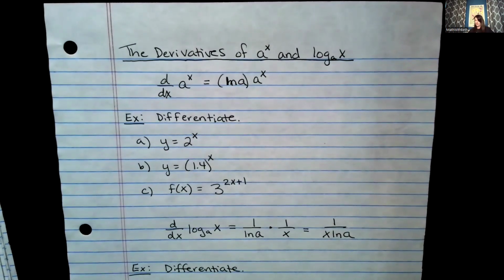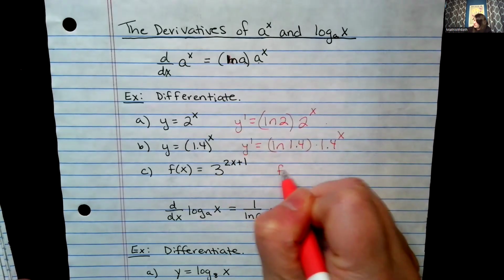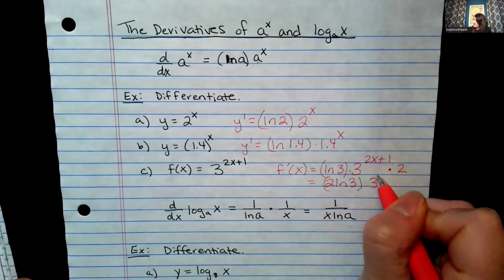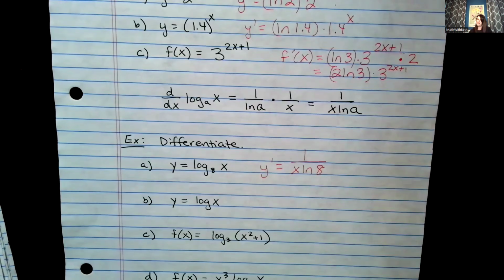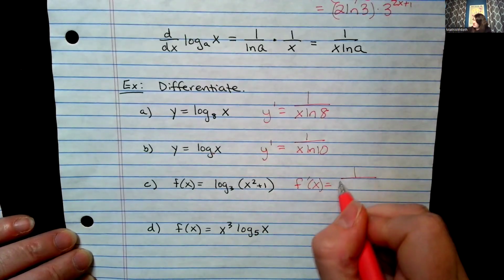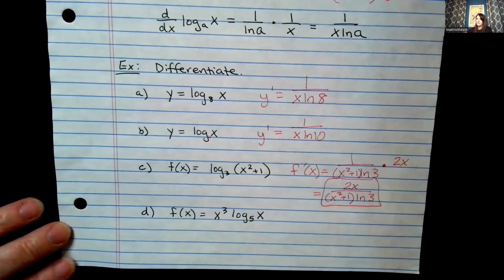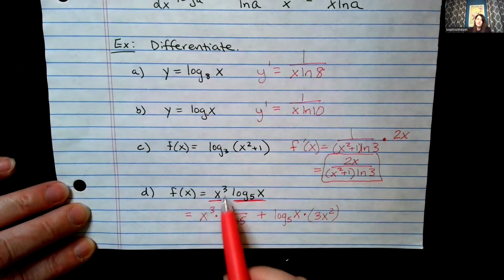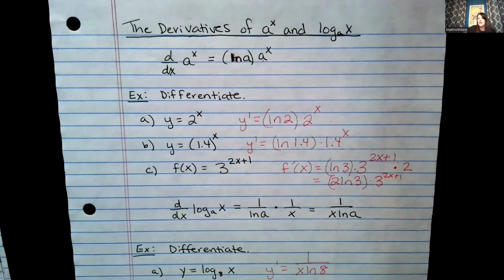Derivatives of a^x and logarithms base a. (MTH 261 2.6)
Learn the formulas for derivatives of a^x and logs base a.  See examples including ones that use the chain rule and/or product rule.